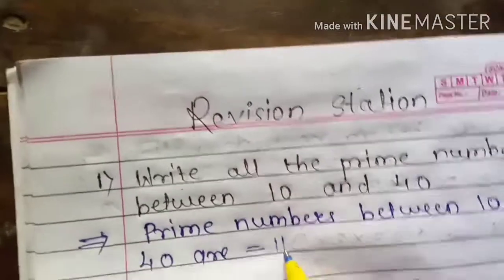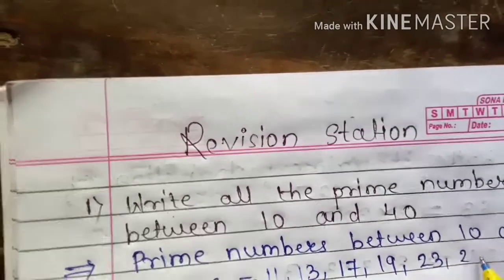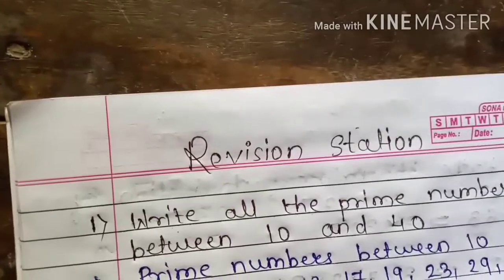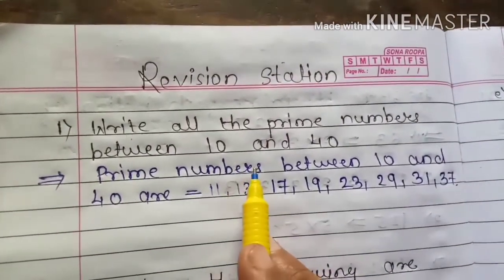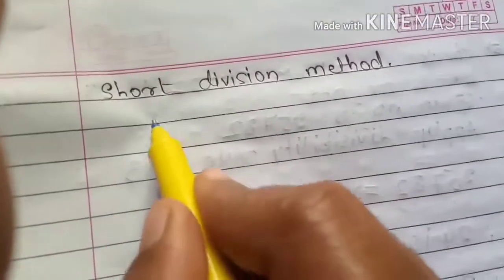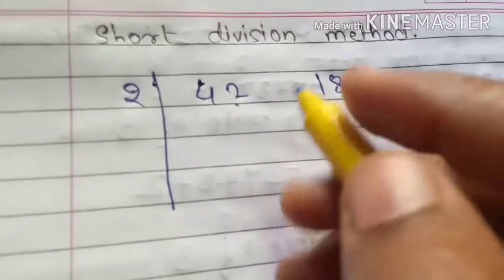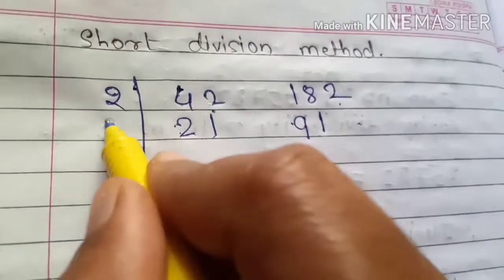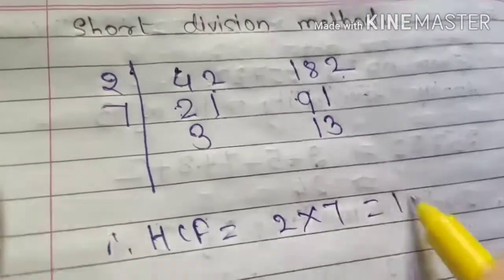5th grade Mathematics || Unit - 3 Factors and Multiples Revision Station ( Q.No. 1 to 6 )